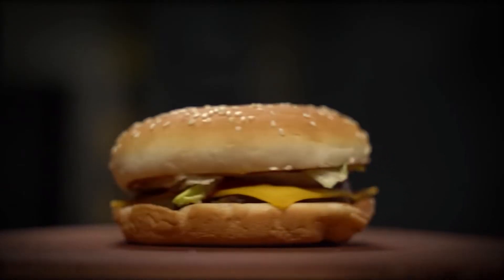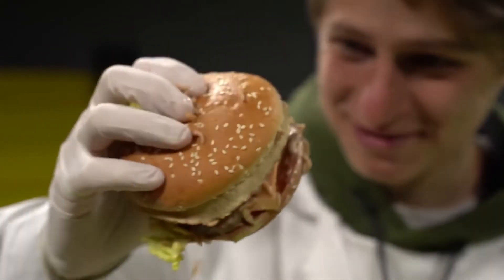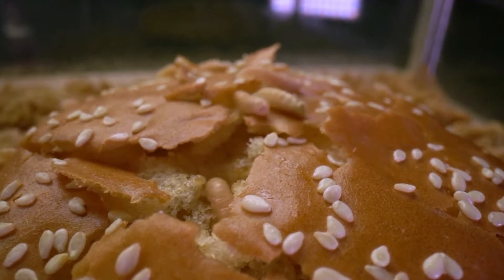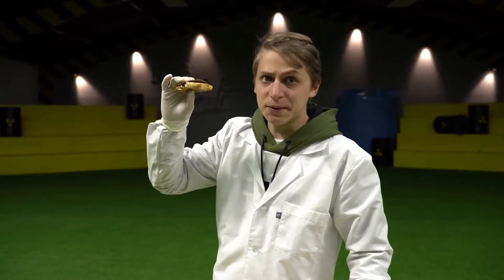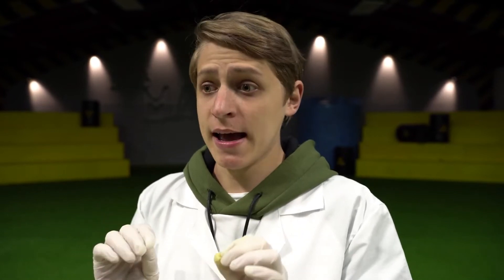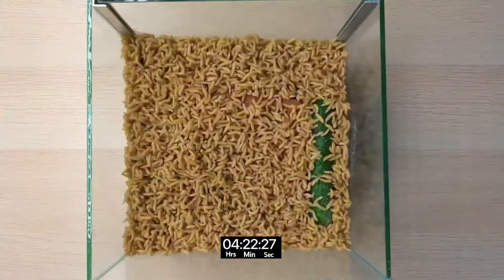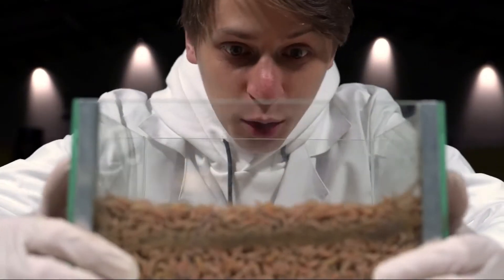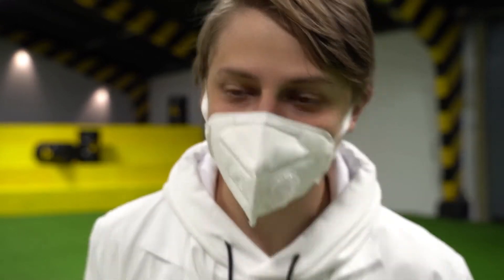IN HOW MANY MINUTES DO maggots EAT A BURGER?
Hello everyone, guys! Today we decided to conduct a rather unusual experiment! Maggots. They are so small, BUT.. What can they eat? And how long will it take them?
In general, we took: Strawberry, Burger and Cucumber. Turned on the stopwatch. And... And Everything else you will see in the video.. I can only say that in the video there is another experiment, during which we gave the maggot a choice where he could eat one or another one food. What will this silly larva choose?)